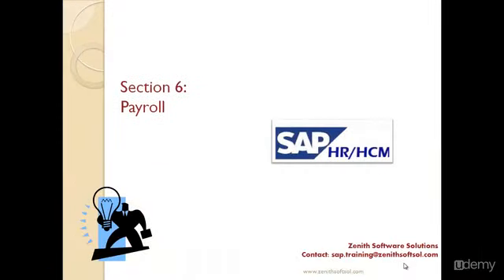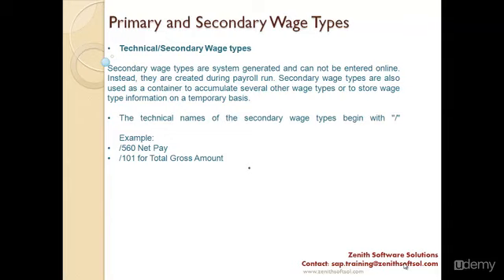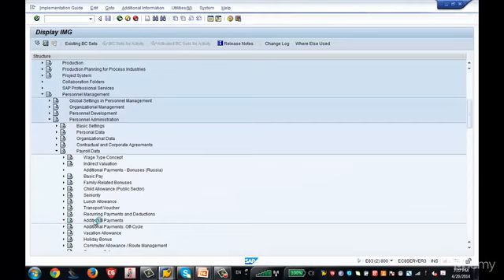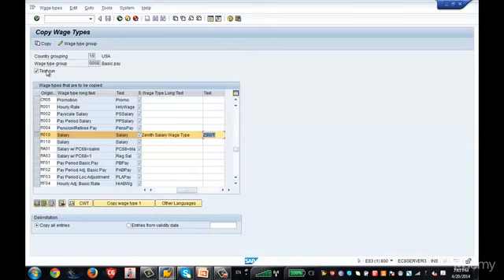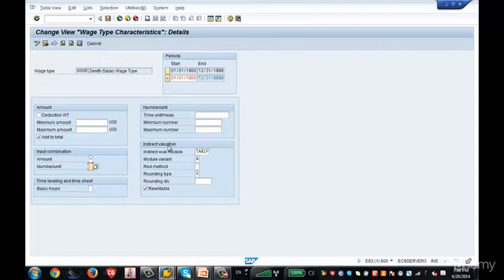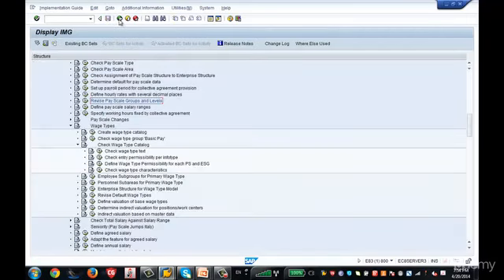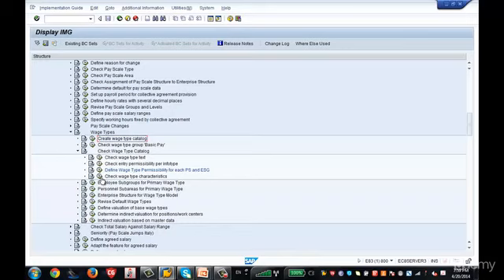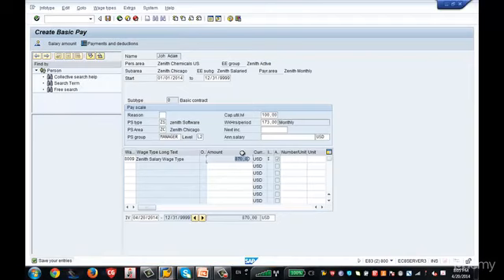SAP HUMAN CAPITAL MANAGEMENT 31